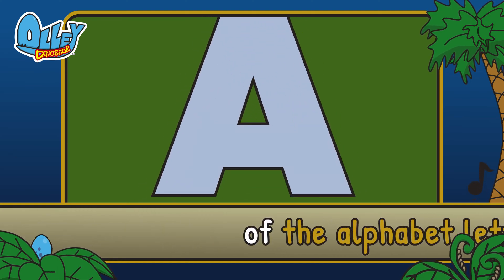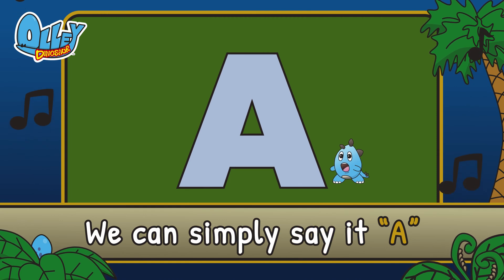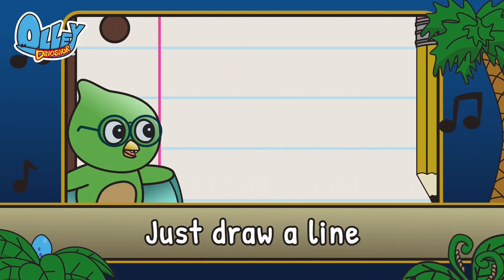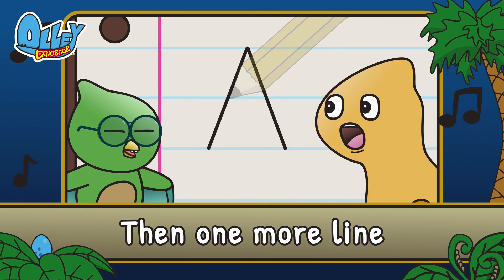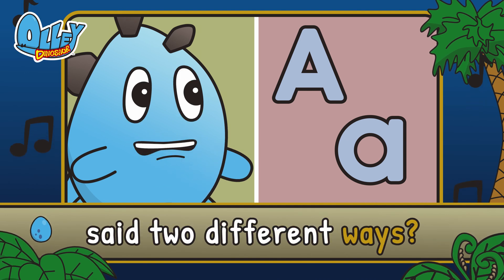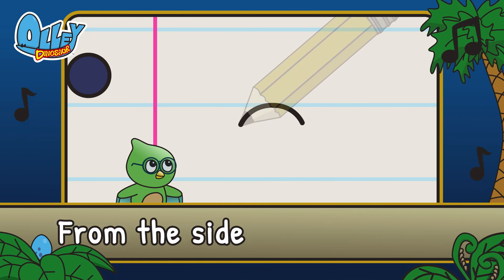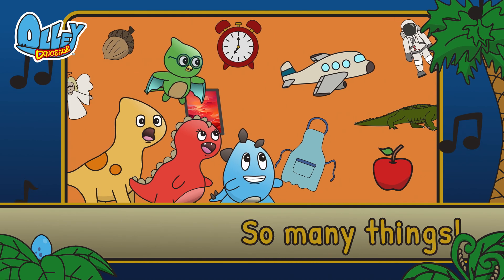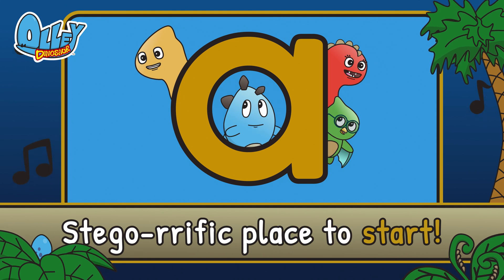THE LETTER A SONG - Lyric Video | Olley Dinosaur | Learn Sing Explore | Educational Kids Songs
A song about the letter A! How to write it, how to say it and what words start with it! Sing along with Olley and his friends about this amazing first letter of the alphabet!

SONG LYRICS:

A is the first of the alphabet letters
Did you know it can be said 2 different ways?
“Ah” is the short, say it together
For the long way we can simply say it “A”

Just draw a line up to the top
Then slide it down and bring your pencil to a stop
Then one more line through the middle space
That is how you write the letter A in upper case

Just start a circle from the side
And bring it round oh you can let your pencil glide
Then up and down right up to the base
That is how you write the letter A in lower case

So many things (so many things) that start with A (that start with A)
There’s apple, alligator, astronaut, airplane
The alphabet (the alphabet) has so many parts (so many parts)
But the letter A’s a stego-rrific place to start